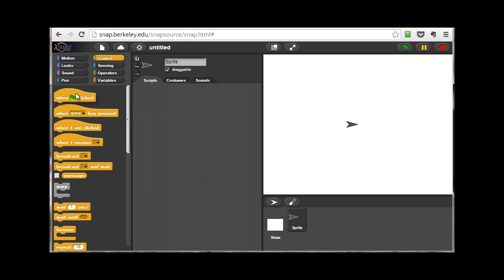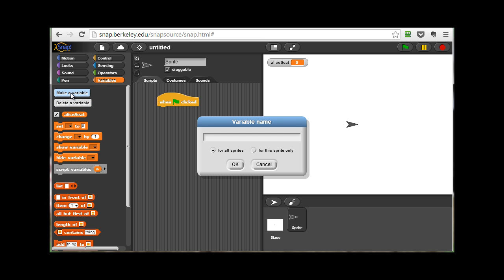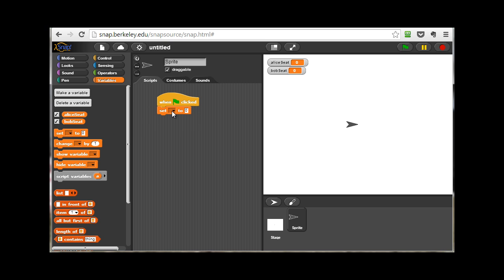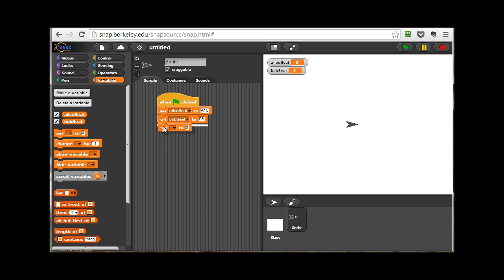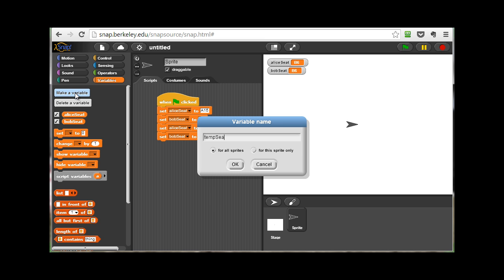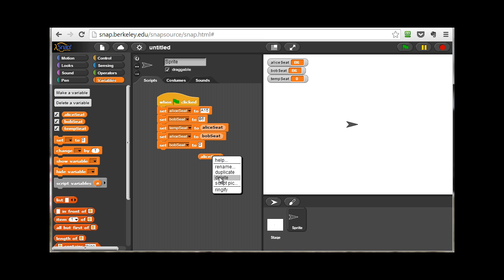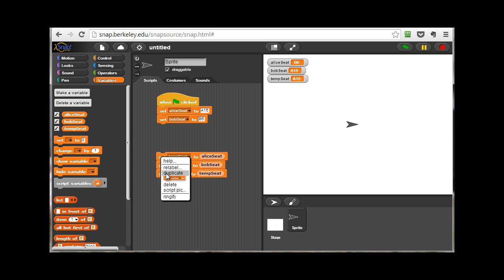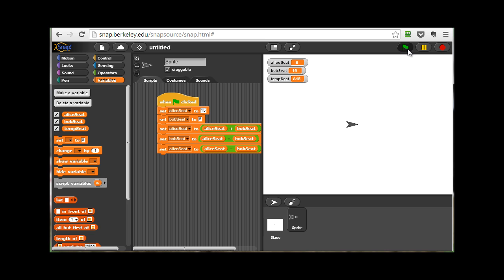Unit 3: Swapping Variable Values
This video shows how to create variables in Snap! and swap their values using two different approaches.